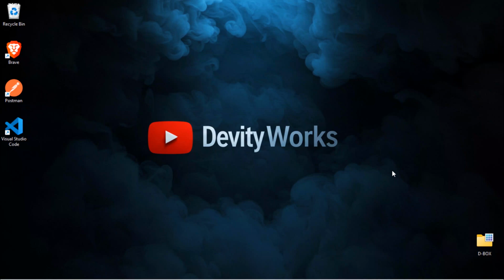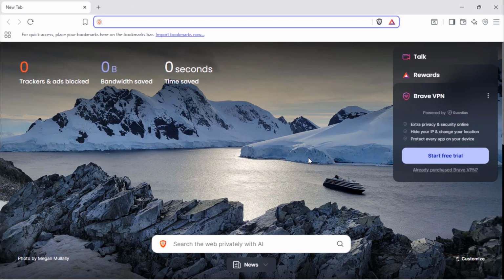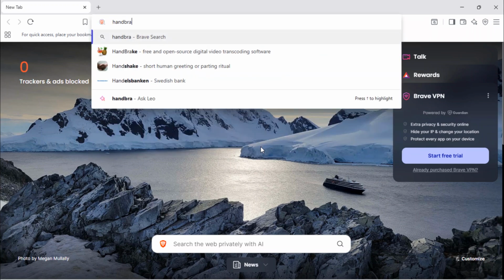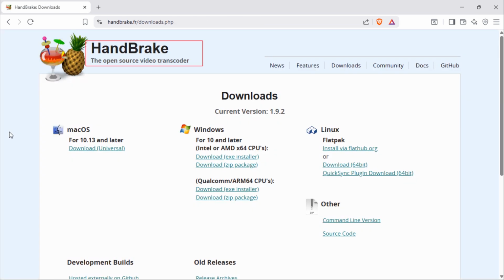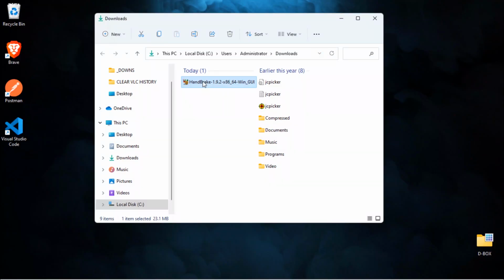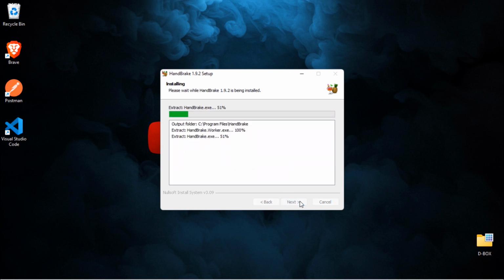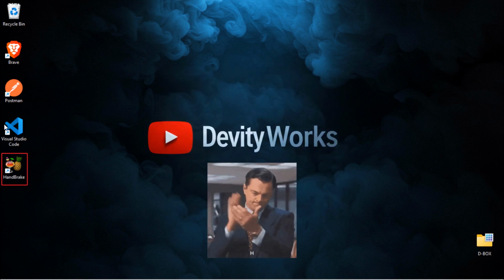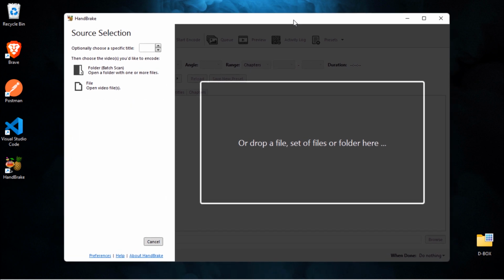How To Install HandBrake On Windows 11: A Quick Guide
Looking for a fast and simple way to download and install HandBrake on Windows 11? In this quick guide, I’ll walk you through every step needed to get HandBrake up and running on your PC. Whether you're new to video conversion or just need to reinstall, this tutorial will help you out!

🎥 In this video, you'll learn:
- Where to safely download HandBrake
- How to install HandBrake on Windows 11

HandBrake is a powerful, open-source video transcoder used to compress and convert videos. Perfect for reducing file sizes without losing quality!